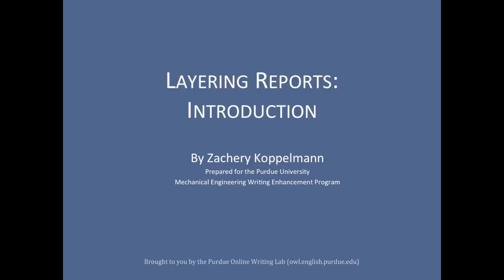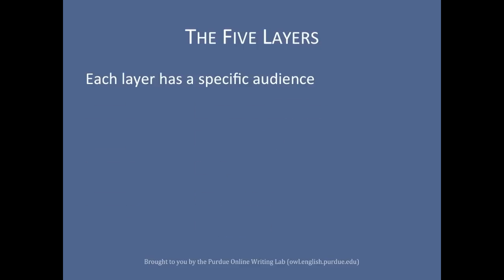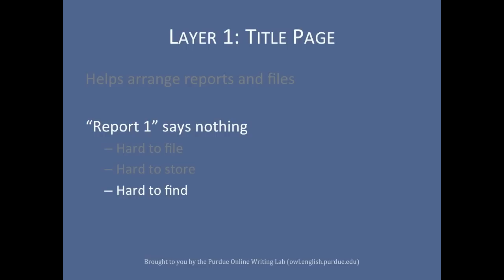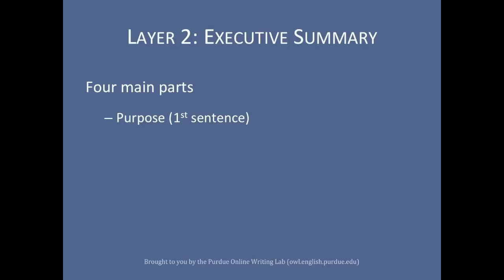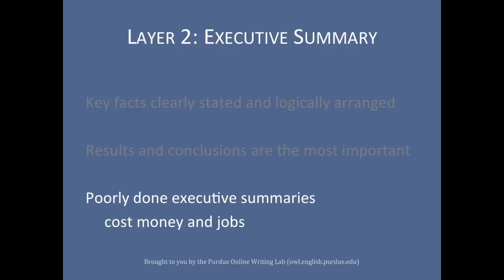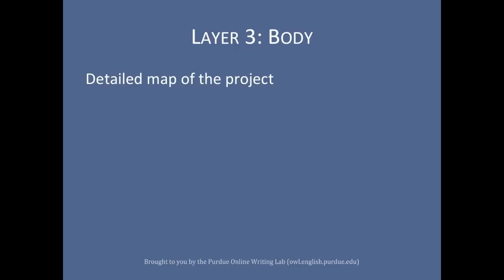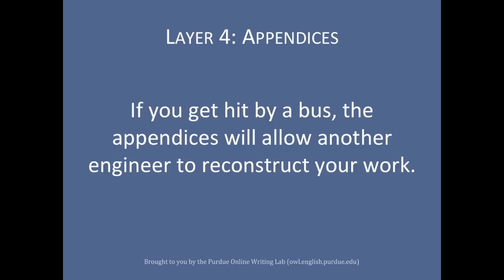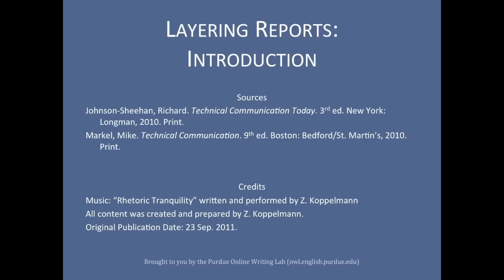Purdue OWL: Layering Reports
This vidcast provides an introduction to layering reports. To learn more about report writing in engineering, please visit the following resource on the Purdue OWL